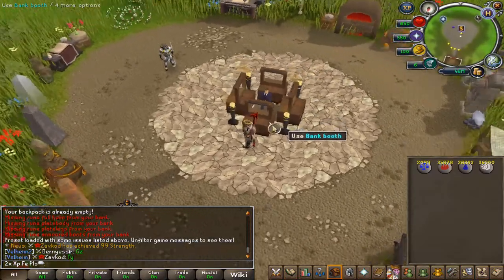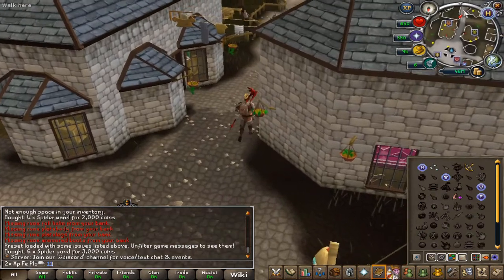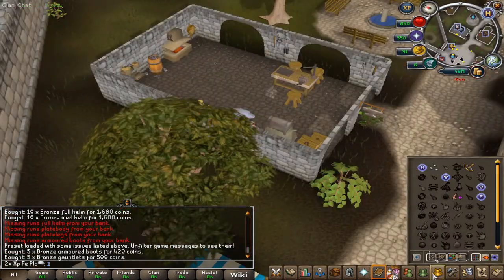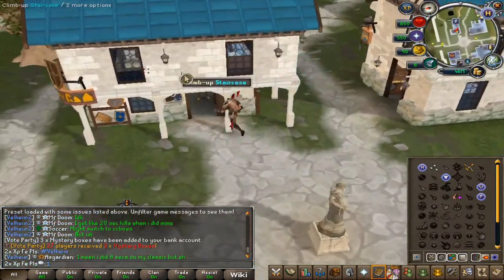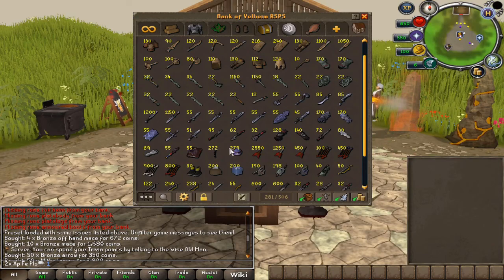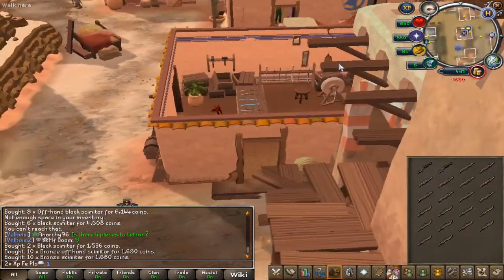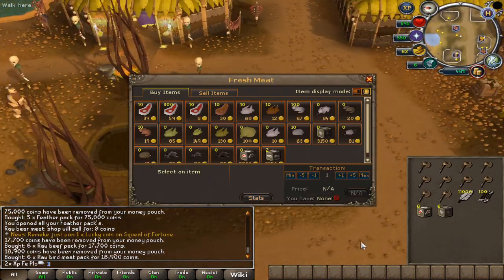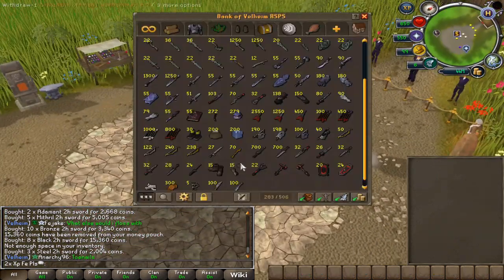VELHEIM IRONMAN SHOP RUNS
Just a short video showcasing what shops I hit daily on Velheim RSPS